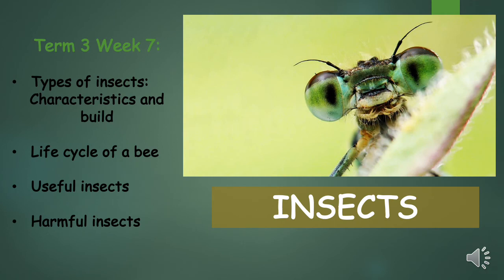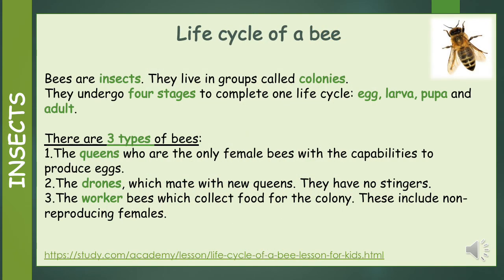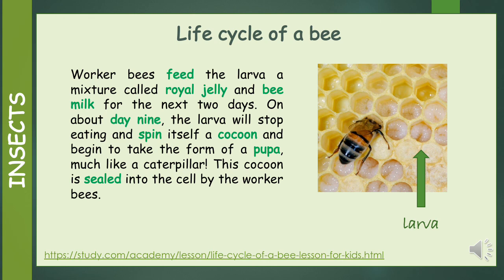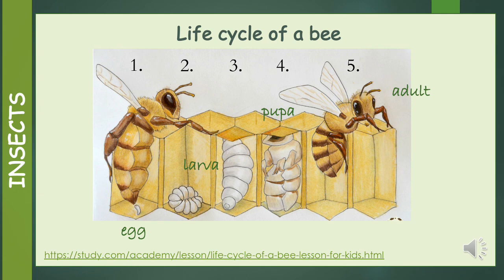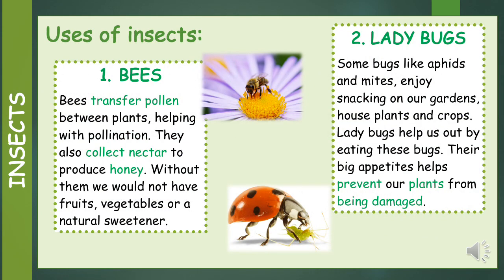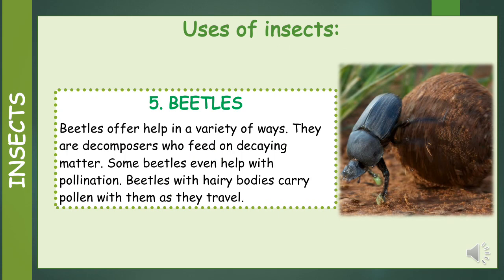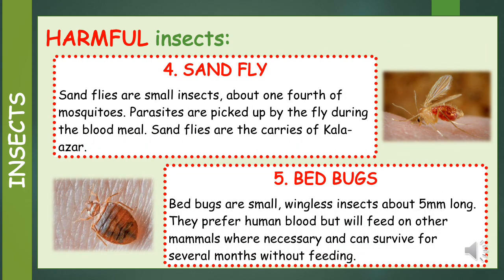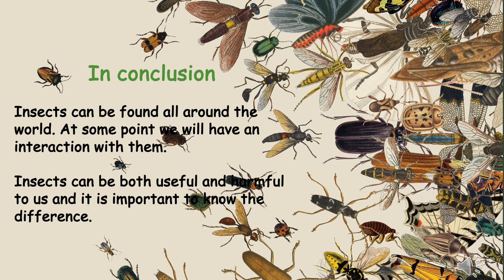Insects Week 7